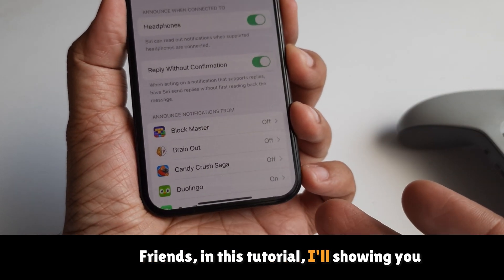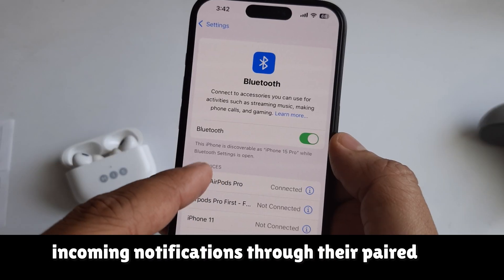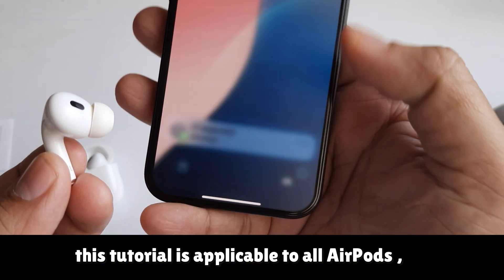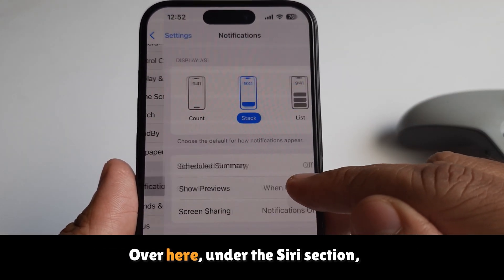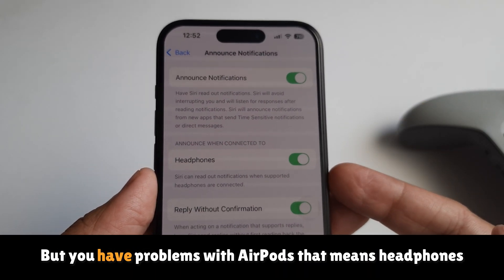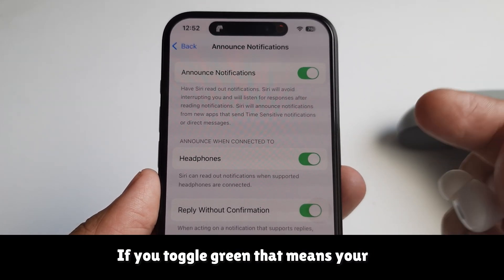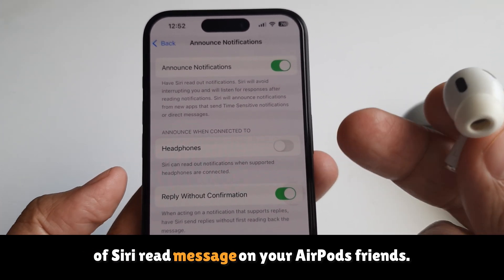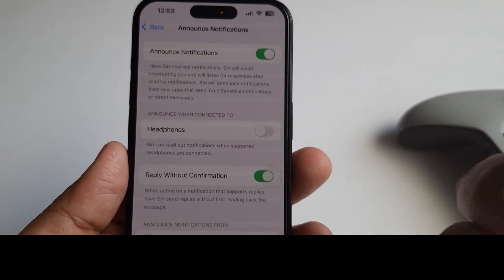How to Stop Siri from Reading Messages on AirPods Pro, AirPods Max, Beats Headphone (2026)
- How to Stop Siri from Announcing Messages on AirPods Pro
- Disable Siri Message Announcements on AirPods Pro
- How to Turn Off Siri Reading Messages on AirPods Pro
- Stop Siri from Interrupting with Message Notifications on AirPods Pro
- How to Mute Siri Message Alerts on AirPods Pro
- Turn Off Siri Message Announcements While Using AirPods Pro
- How to Stop Siri from Speaking Messages on AirPods Pro
- Disable Announce Messages Feature on AirPods Pro
- How to Stop Siri from Reading Texts on AirPods Pro
- Fix: Siri Keeps Reading Messages on AirPods Pro